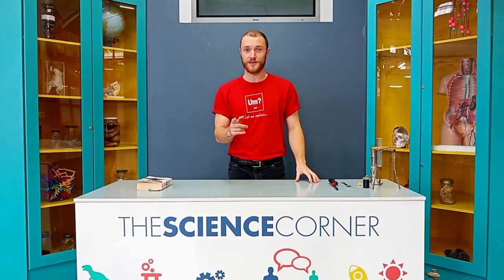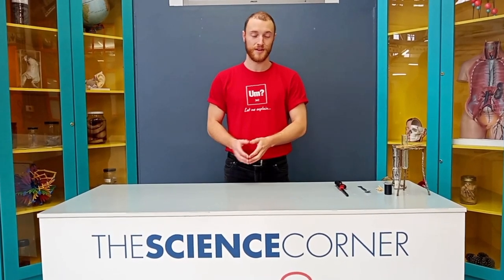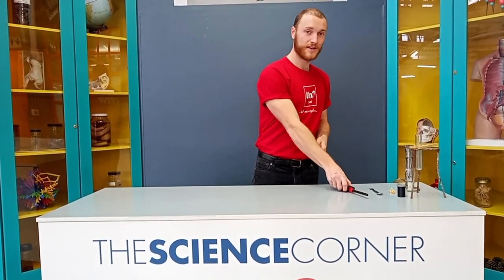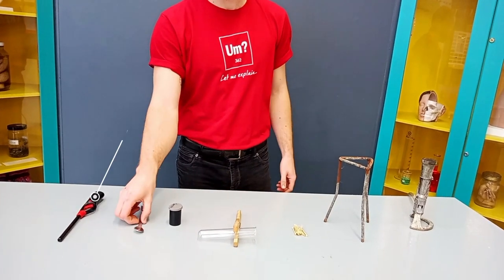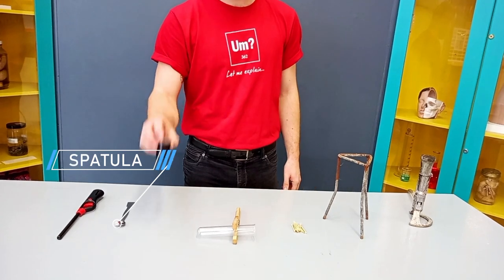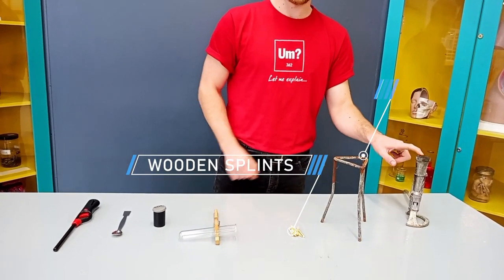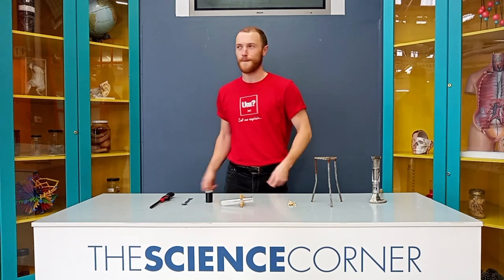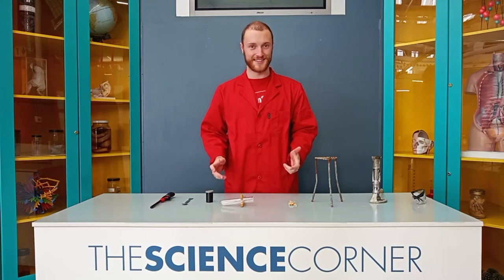Science Experiment | Test Tube Rocket | CTSC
In this fun demonstration learn about the science of making a Test Tube Rocket and why it works.

Safety Warning:
Please do not try this experiment at home without adult supervision.